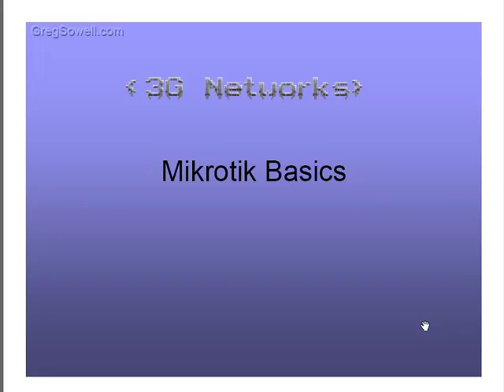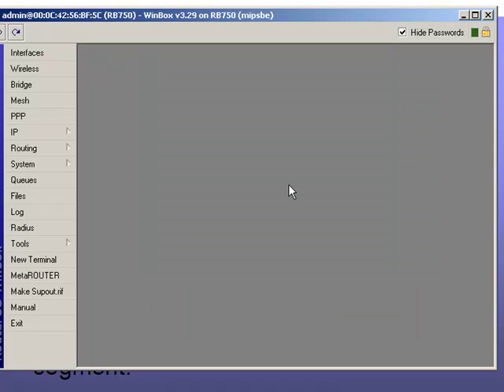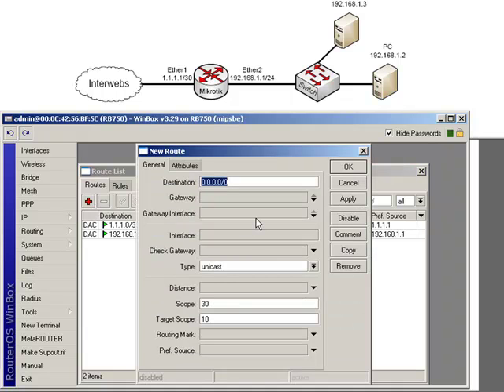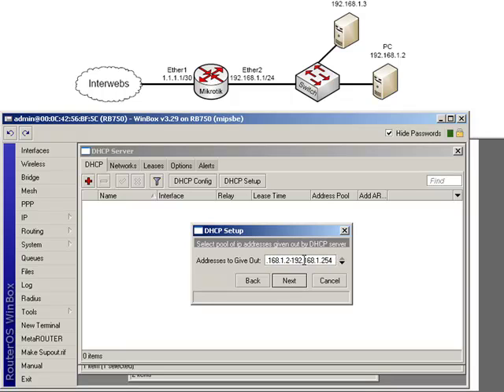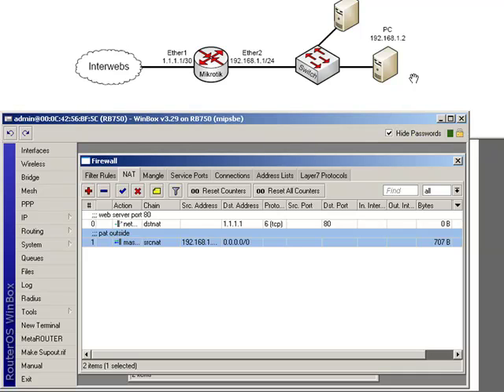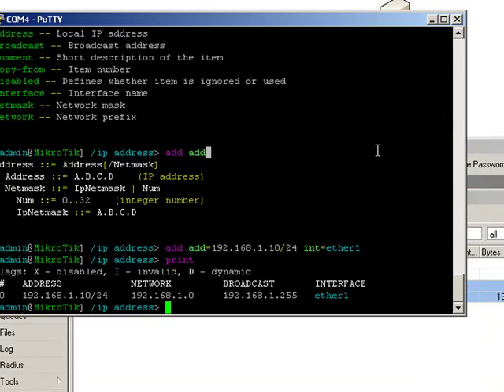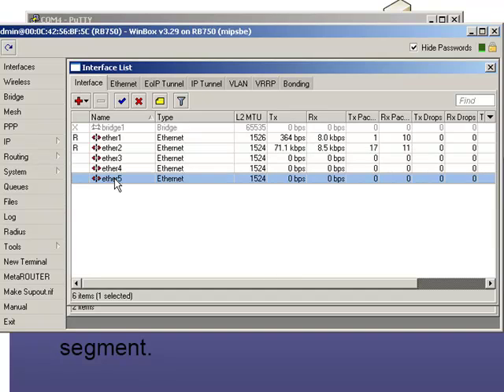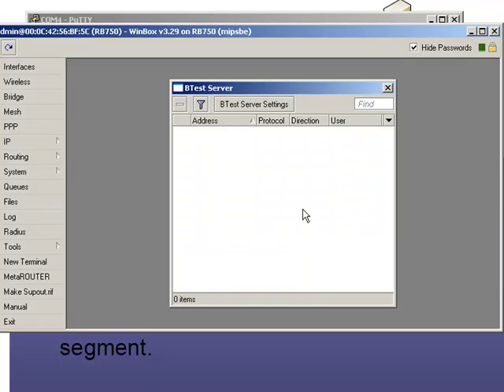Mikrotik Basics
This is a 45 minute video that will walk you through configuring a Mikrotik for a standard network: ip addressing, routing, dhcp server/client, DNS, basic wireless and bridging.
It also covers some of the basic services and tools.